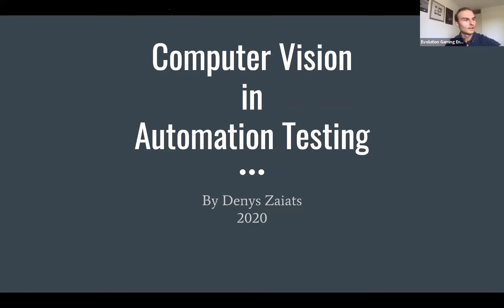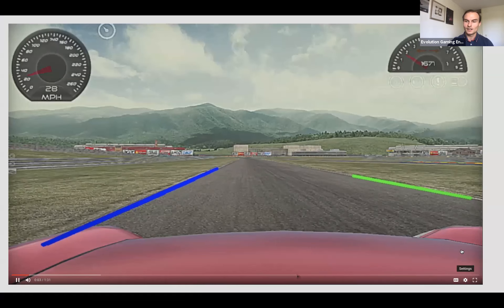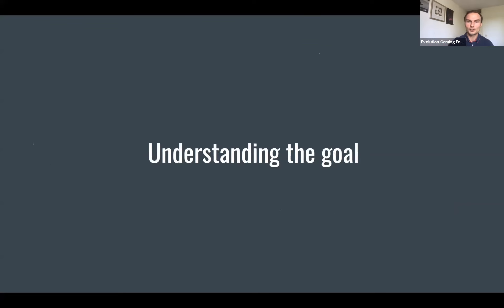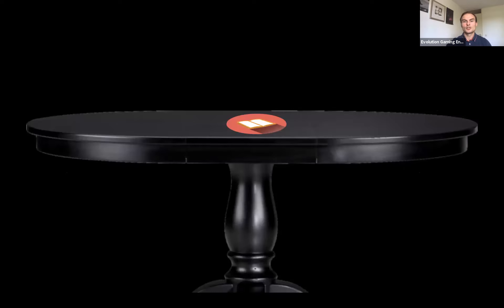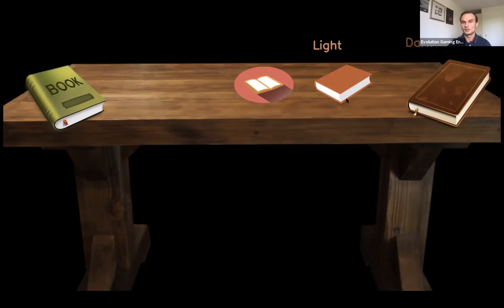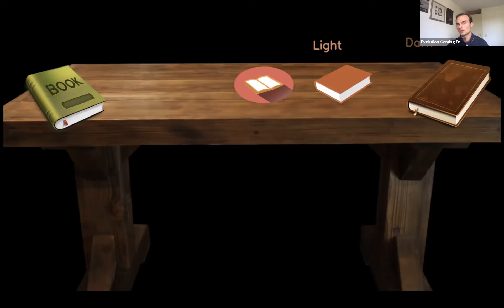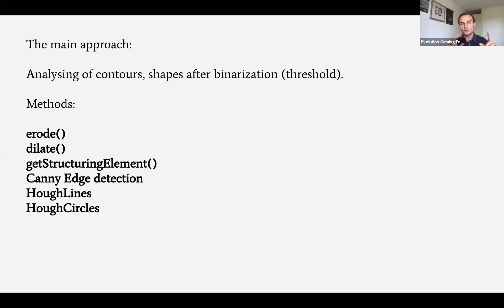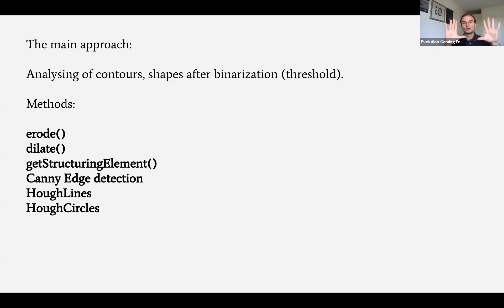Computer Vision in Functional Test Automation by Denys Zaiats, Evolution Gaming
Enjoy the recording of "Computer Vision in Functional Test Automation" by Denys Zaiats, Senior Test Automation Engineer in Evolution Amsterdam Engineering Hub.

During the webinar you will learn:
1. Approaches and techniques, that can be used for advanced visual testing using Computer Vision;
2. Finding the correlation and draw an understanding between human vision and Computer Vision;
3. Advanced usage of Optical Character Recognition and how powerful it can be.